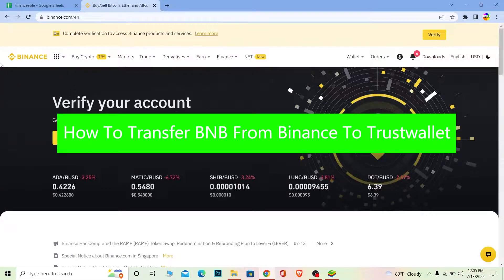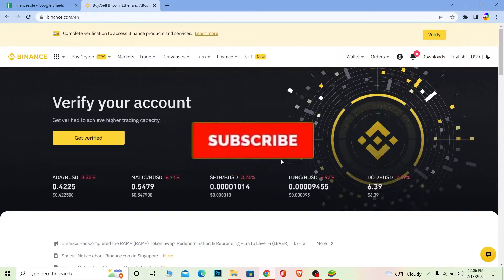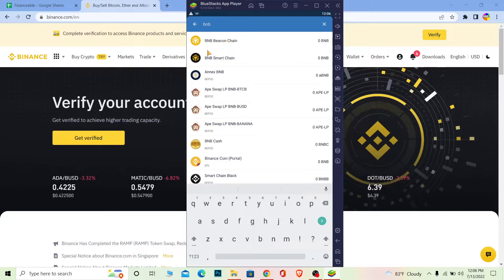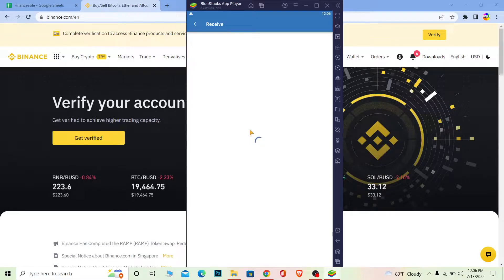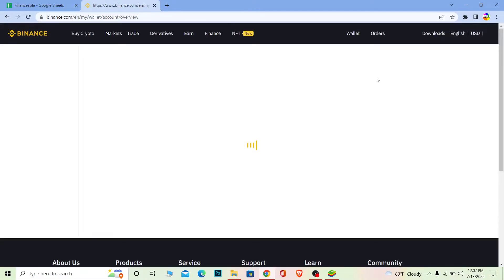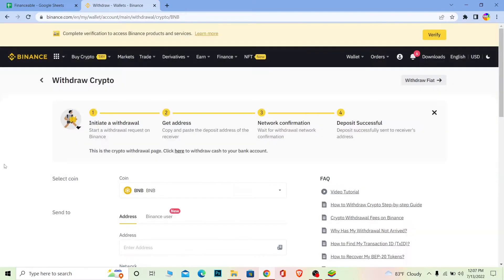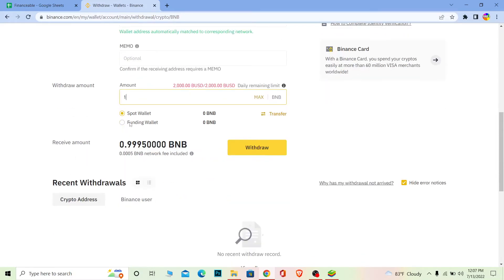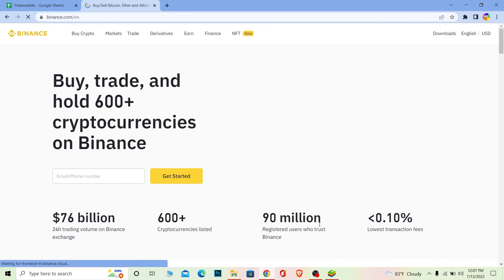How to Transfer BNB From Binance to Trustwallet | Send Crypto Binance to Trustwallet 2022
Learn the exact steps on How to Transfer BNB From Binance to Trustwallet. Make sure you watch the video till the end for better assistance on How to Transfer BNB From Binance to Trustwallet. There are two types of binance over here, but you want to choose bnb container right. If you go for smart chain, your binance coin will be lost. So make sure to click on bnb smart chain. And while it's address is going to be of bnb, make sure you only transfer bnb over here. After you choose it, click on versus withdraw and that amount of bnb will be transferred into your trust wallet.